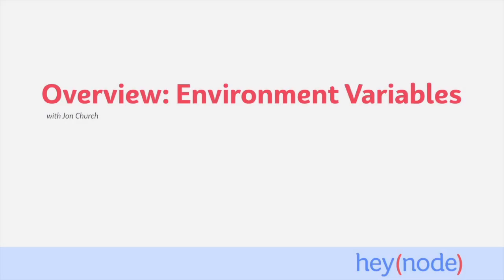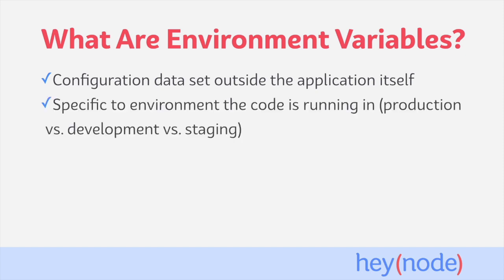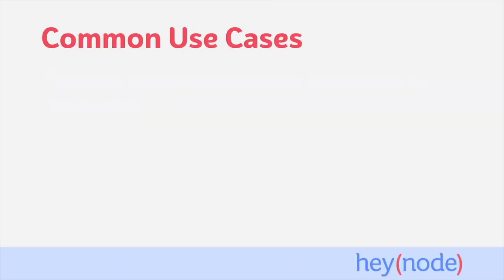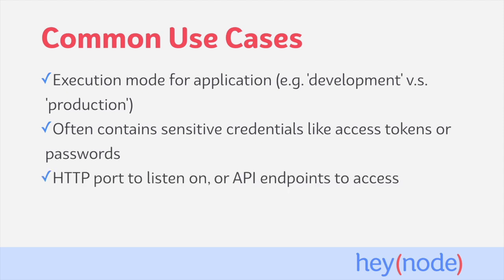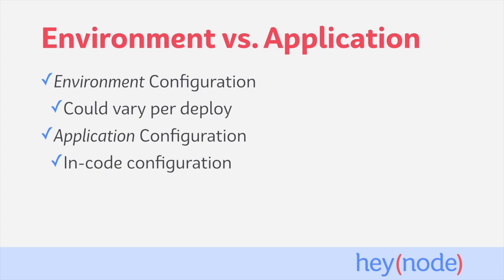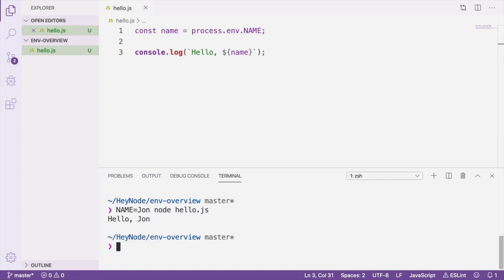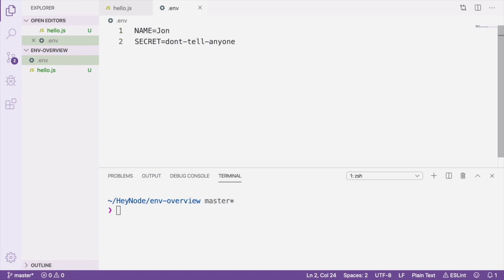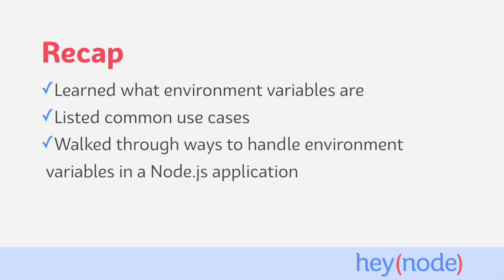How to Use Environment Variables in Node.js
With Node’s environment variables, we can configure our applications outside of our codebase. Environment variables provide information about the environment in which the process is running. We use Node environment variables to handle sensitive data like passwords, which we shouldn’t hard code, or configuration details that might change between runs, like what port a server should listen on. In Node.js these special variables are accessible on the global process.env object.

In this tutorial, we'll:

- Learn what Node environment variables are, and when you should use them
- Learn how to create and use Node environment variables
- Learn how to configure your Node application to work with environment variables, including using .env files and the dotenv package
- Show how to read and set environment variables with Node.js